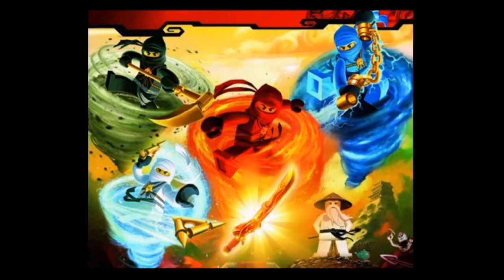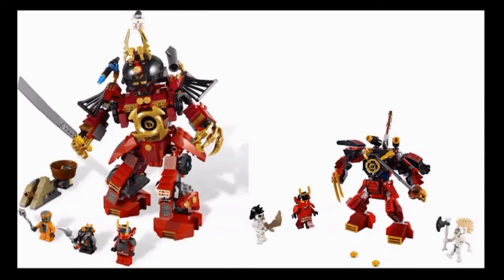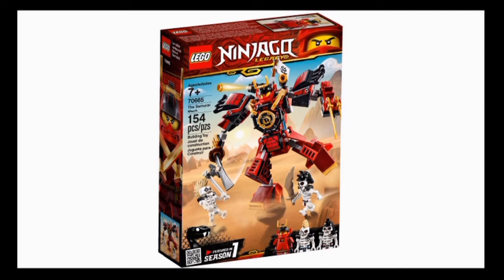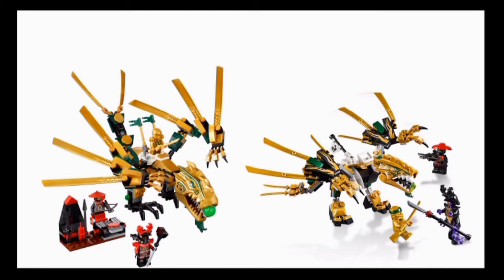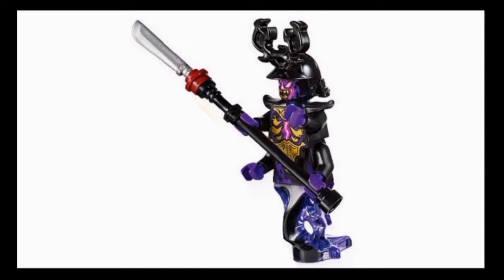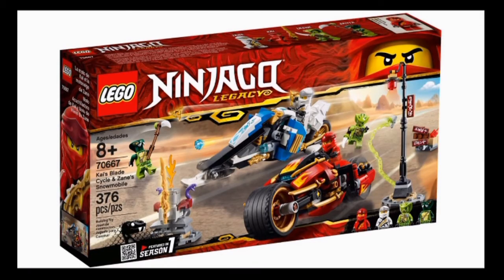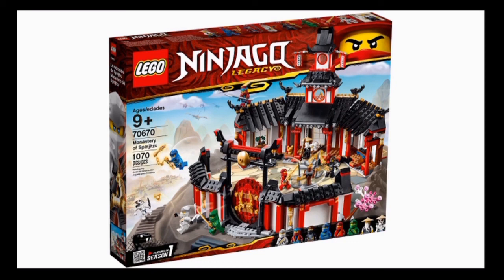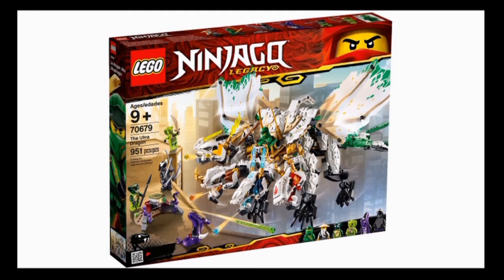ANALYSIS: LEGO Ninjago Legacy Winter 2019 Sets! (Part 1)